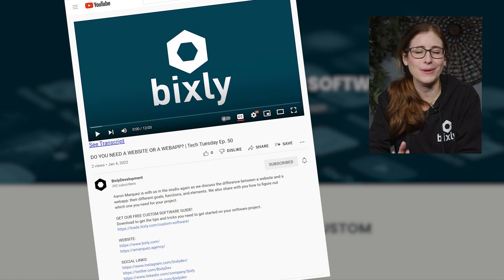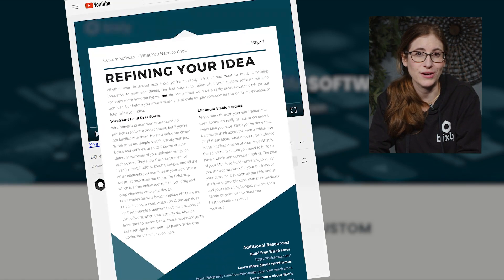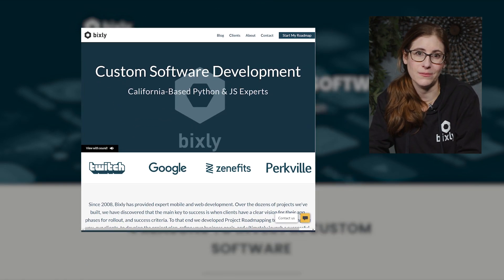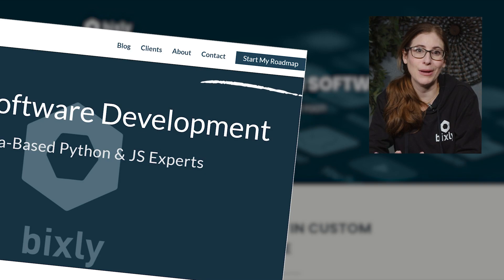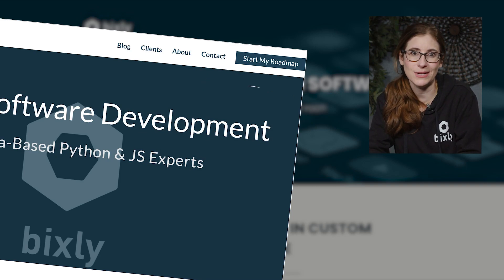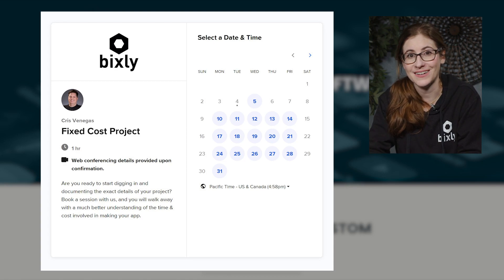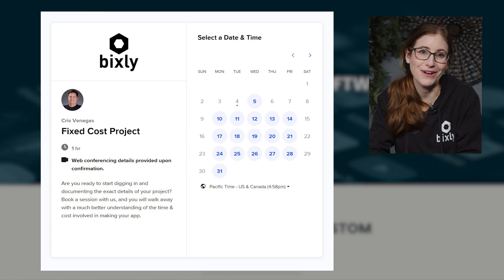IMPROVE YOUR BUSINESS, SAVE MONEY | Tech Tuesday Ep. 58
Nothing gets us fired up as much as helping businesses implement tech solutions that help them with their core company. At a high level, we see over and over again that well-implemented tech has these three benefits: save money, ease team frustration, gather great data, gain invaluable insights into your business!

GET OUR FREE CUSTOM SOFTWARE GUIDE!
Download to get the tips and tricks you need to get started on your software project.
GET OUR FREE DEVOPS SLIDE DECK
Download our slide deck which explores DevOps and the huge positive impact it can have on your development project

TIMELINE:
00:00 Introduction
00:37 Examples
03:31 Benefits to companies
08:29 Conclusion